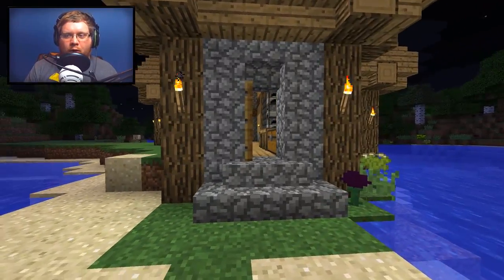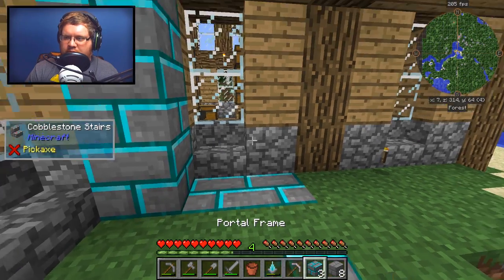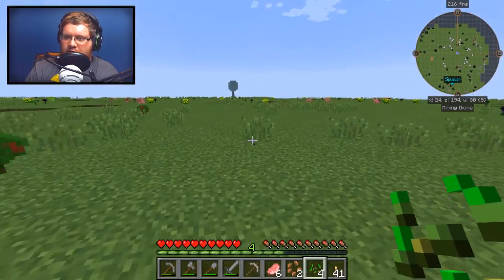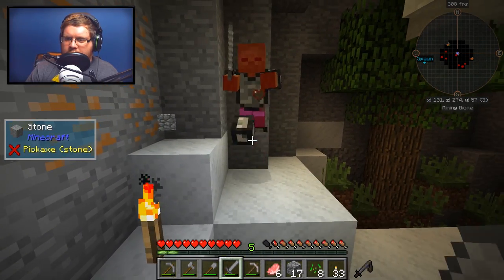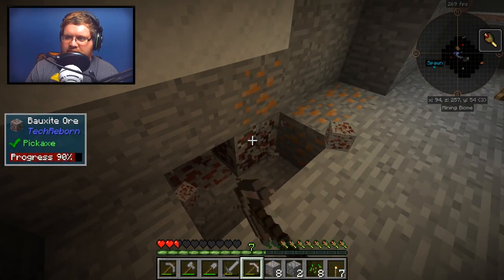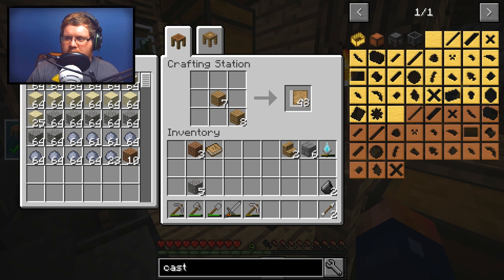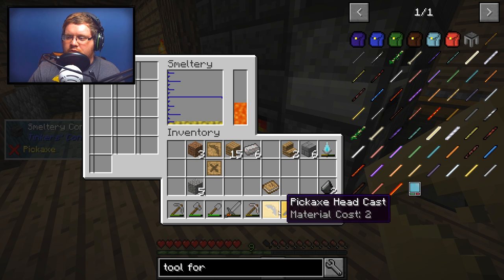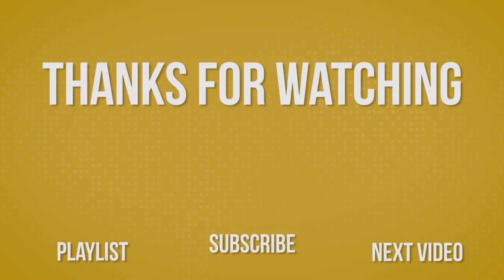Mining World | Age of Engineering | Episode 2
Today I create a mining world and tinker around!

Keep Up To Date!